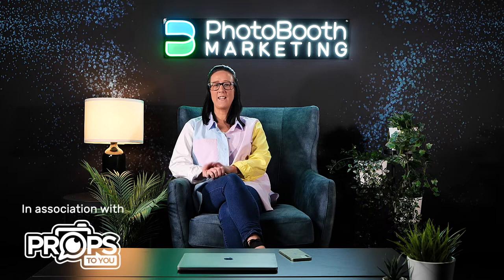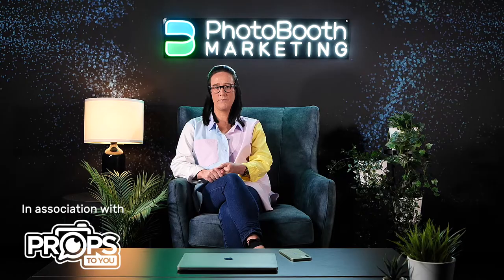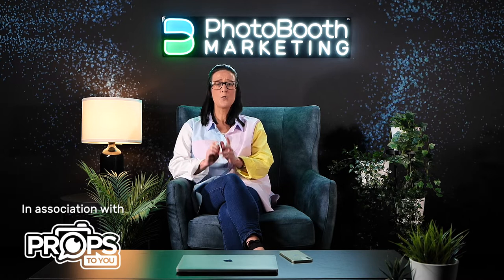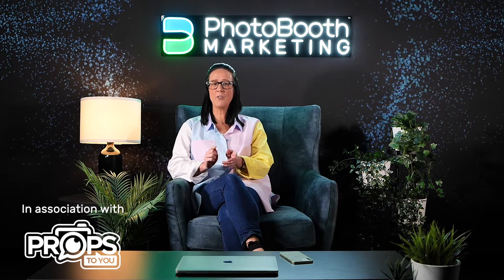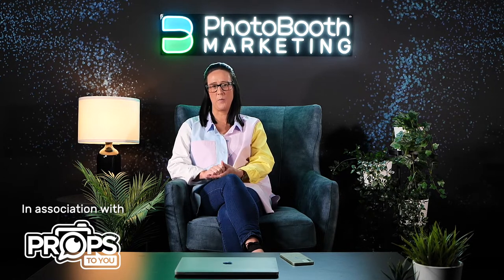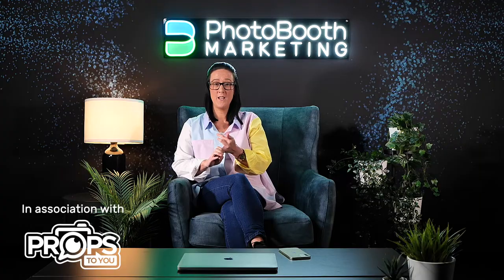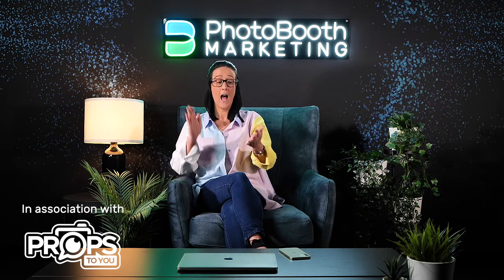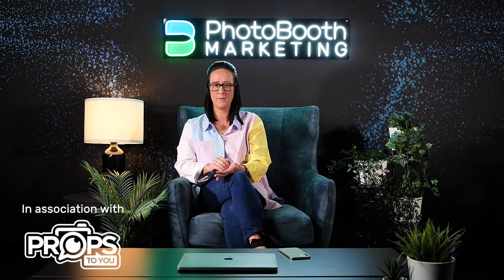Why a Photo Booth Business Needs a Website: Essential Steps to Business Success!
Your photo booth website is crucial for portraying professionalism, serving as a marketing platform to engage and educate customers, and as a hub to drive inquiries.